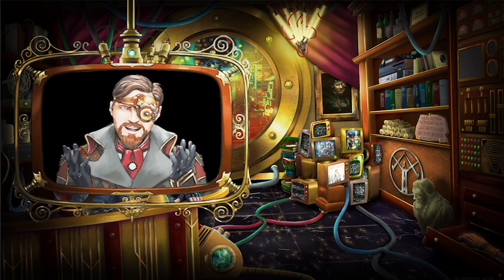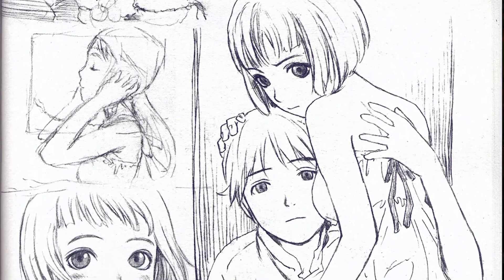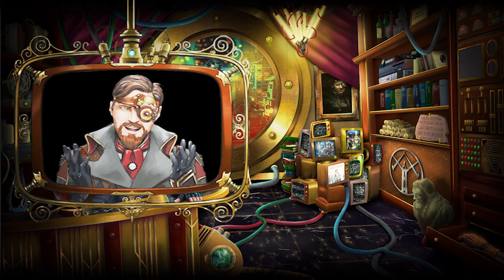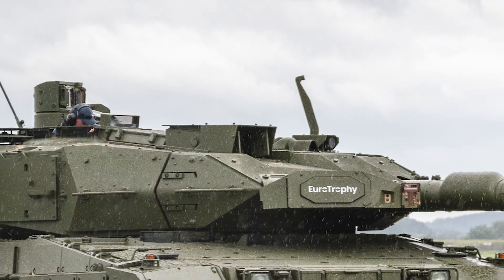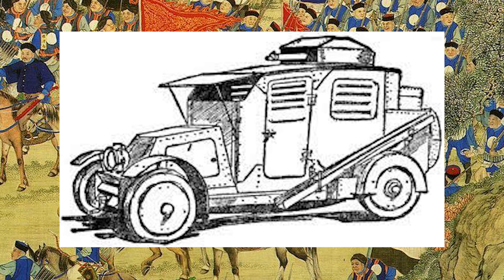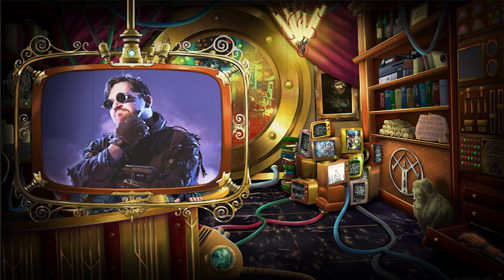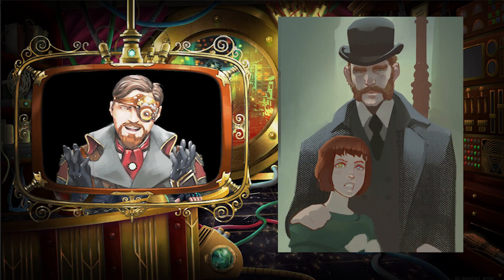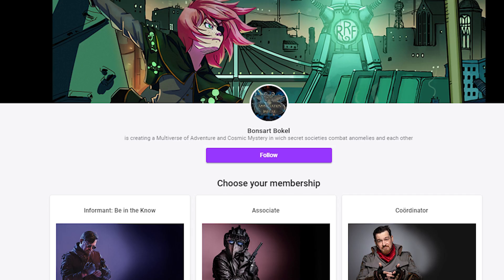How to Write and Design Steampunk Armies, Soldiers and Vehicles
In this video Dankaert Lexion discusses the finer point of warfare in fiction. What is the difference between fantasy warfare and speculative warfare? And how you can design a vehicle that will also expand the scope of your setting.

As an example, we'll use our own Alternate History Setting, The Association of Ishtar, to create a range of vehicles, who build them, and why.

Special thanks to Alex Castro and Yohan Alexander for the illustrations

► Get Anwin! Adventures in Responsible DOll Ownership Today!